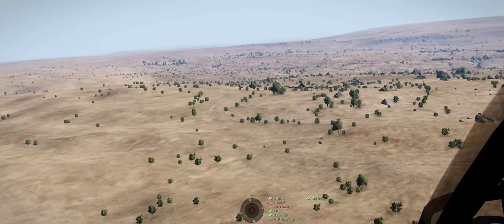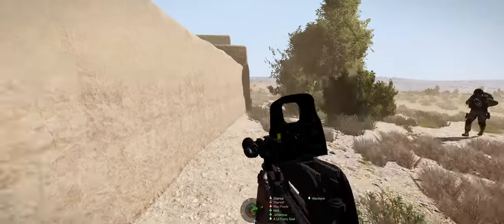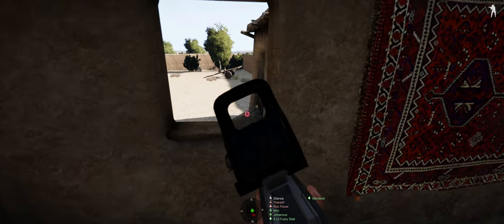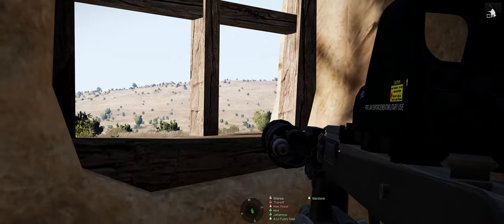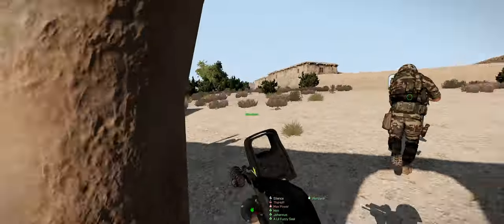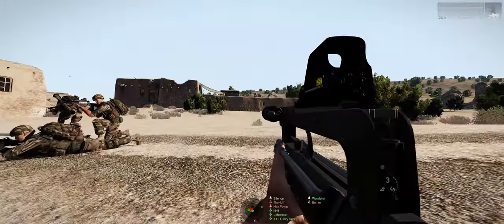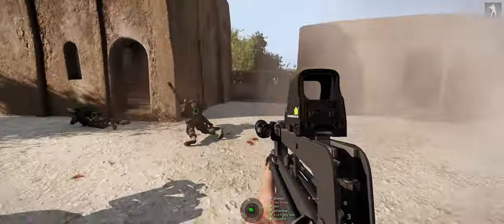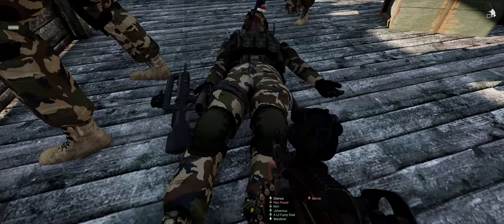Hard Cache - ShackTac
They seem mad.

May 18, 2022 - Arma 3 Coop on Aliabad